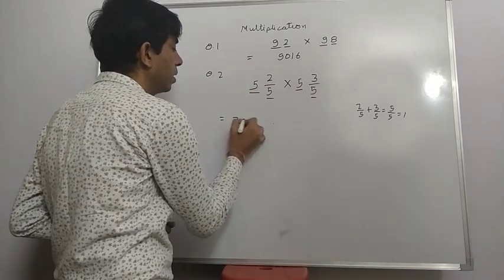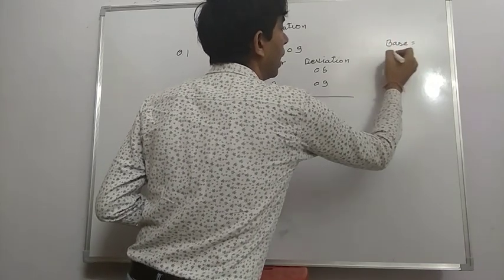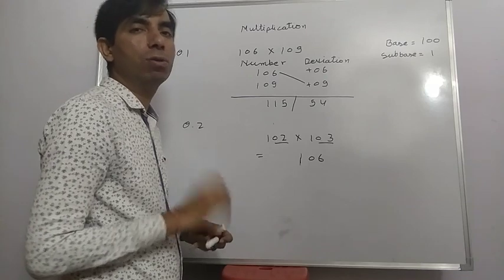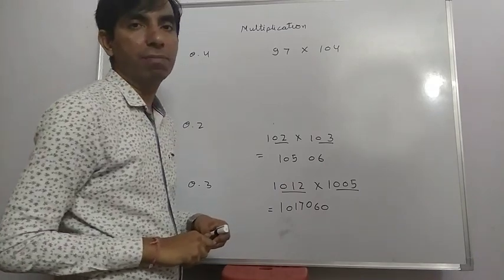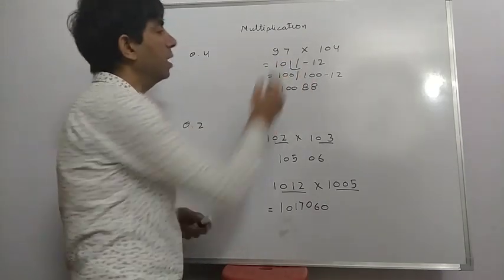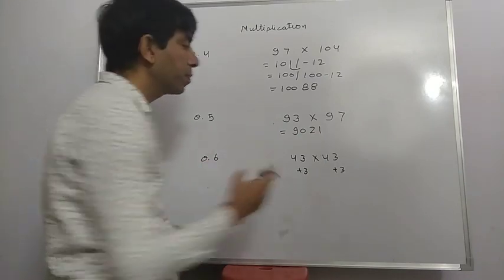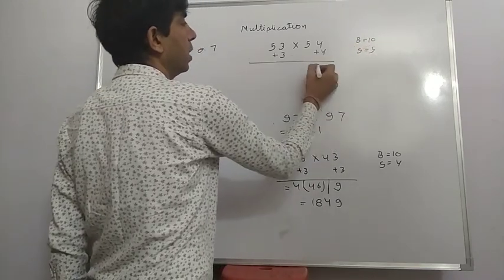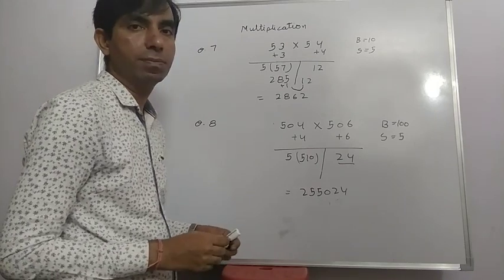Multiply in fast speed part 03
For practice